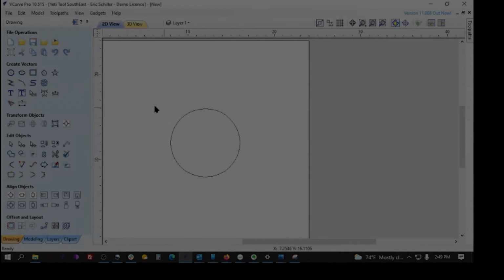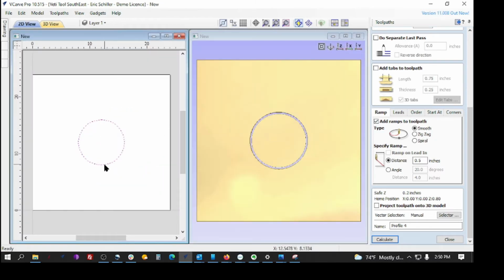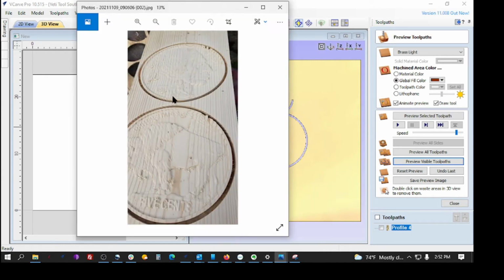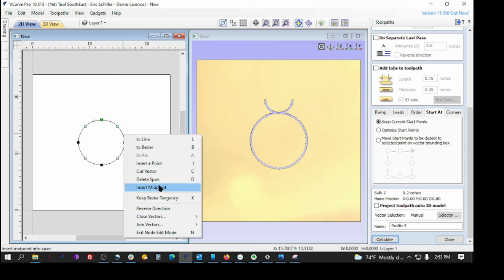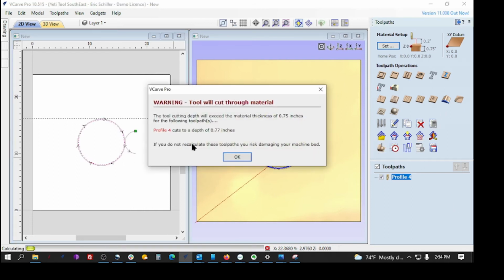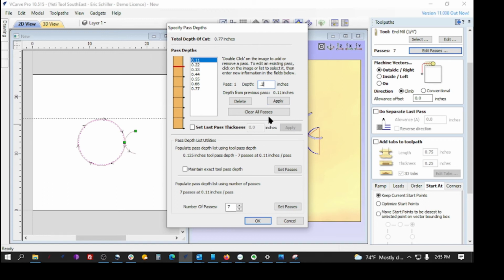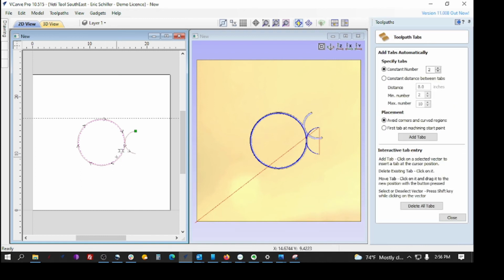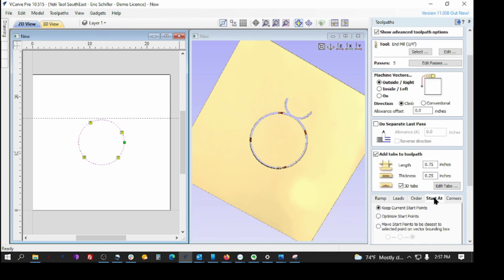VCarvePRO - Ramping options - change ramp type, where it starts and ends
Yeti SmartBench portable industrial-grade CNC router.  Nationwide sales, support and training for the SmartBench, and Vectric software products.

I had a customer send pictures of a problem he had when 3D engraving pine.  The issue seems to be the ramp-in strategy he used, so in this video, I show other options.

VCarvePRO has so many automatic functions, that sometimes we forget that we can modify how it works and specify our own strategies to better suit a particular project.

0:00 - intro – blowout of pine project – somewhat consistent location, on 2 of 8 pieces.
0:35 -  compression spiral – but unsure of ramp location
1:04 - started VCarvePRO – example letting VCarve do the positioning
2:00 - shows the compression spiral dropping into the material – and the upcut portion of the bit probably broke out the material.
2:20 - set ramps to add circular lead-in
3:15 - need to move the entry point of the ramping
3:30 - set the ramp-in parameters as needed – keep current start point (in this case).
4:05 - moving the start point to where I want it to be placed – Node mode – insert point – make start point
5:17 - summary – change starting point of the ramp, add lead to get to proper depth before it hits the vector to be cut, change
5:45 - setting first pass for compression spiral depth in first pass to be deeper than the upspiral section of the bit.
6:30 - why lead in and lead out?
7:10 - adding tabs, moving tabs, deleting tabs
7:50 - summary #2
8:45 - closing remarks